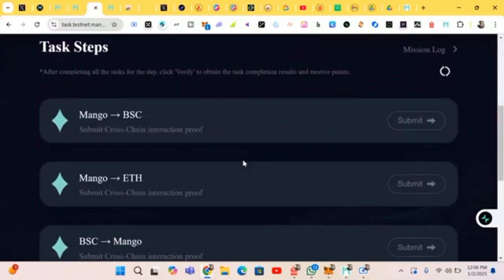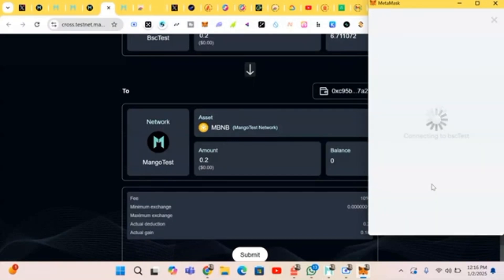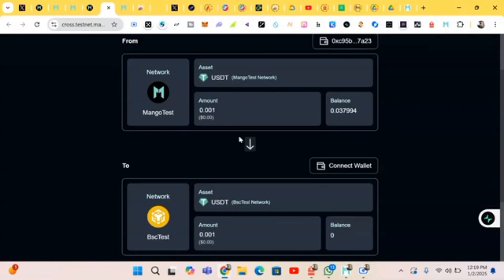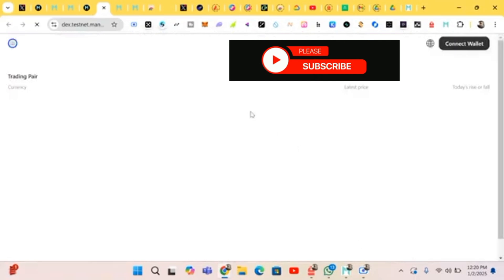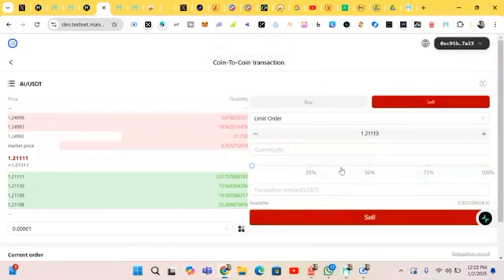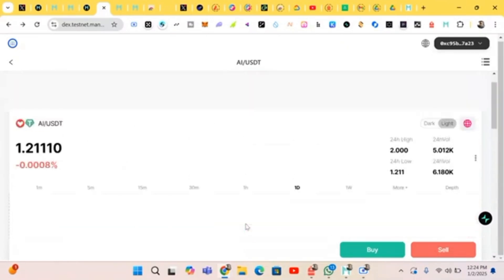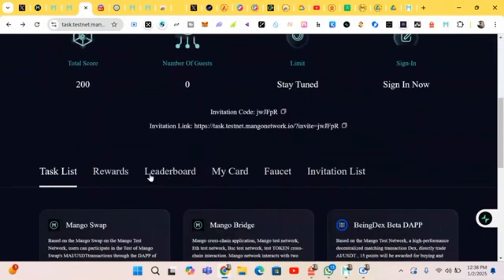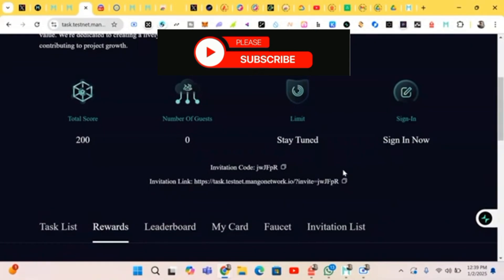(PART 2) HOW TO POSITION FOR MANGO NETWORK TESTNET FOR A POTENTIAL $3,000 AIRDROP REWARD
HOW TO POSITION FOR MANGO NETWORK TESTNET FOR A POTENTIAL $3,000 AIRDROP REWARD (PART 2)

Cost 💰: $0
Ends in: 40 Days

Mango Network is a Layer 1 blockchain featuring Multi-VM Omnichain infrastructure.

Engage with:

Mango Swap

Mango Bridge

Mango Wallet

BeingDex App

🔹 Step 1: Install Mango Wallet

Inside the wallet, click "Claim Faucet".

🔹 Step 2: Bind Your Wallet & Socials

Connect your Mango Wallet.

Link your X (Twitter), Discord, and Telegram accounts.

Use the code jwJFpR for special offers.

Click "Join Now".

Note: Use the same Telegram account you linked while joining.

🔹 Step 3: Daily Check-In

Claim daily points by clicking "Sign in".

Ensure you’ve claimed the Faucet in the wallet or via the "Faucet" section near "My Card".

🔹 Step 4: Complete Tasks

1. Discord Task

Join the Mango Network Discord server.

Go to the "mango-faucet" channel and type:
@mgo-faucet#6918 ***your Mango wallet address***

Wait for the bot’s confirmation.

Submit the task on the Discord Task dashboard.

💡 This is a daily task.

2. Swap Task

Perform the following swaps:

MGO → USDT

USDT → MAI

MAI → USDT

Submit each task on the Swap Task dashboard.

3. Bridge Task

Complete these transfers:

Mango → BSC

BSC → Mango

Mango → ETH

ETH → Mango

Submit tasks on the Bridge Task dashboard.

Note: You may need Sepolia ETH or BNB Testnet tokens.

4. BeingDex App Task

and paste it into the BeingDex browser.

Connect your Mango Wallet and claim the mission task "Click to claim gas".

5. BeingDex Beta DAPP Task

Trade the AI/USDT pair:

Step 1: Buy AI.

Step 2: Sell AI.

Submit each task on the Beta DAPP Task dashboard.

Note: The Mango Network Testnet may encounter bugs like wallet connection issues. For better performance, try using the BeingDex mobile app.